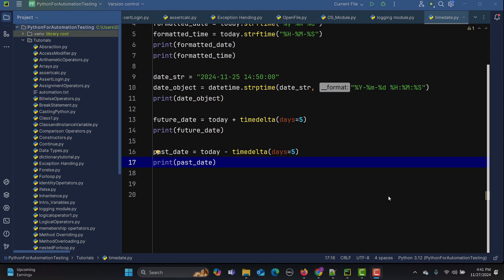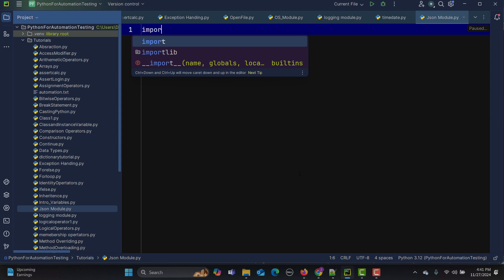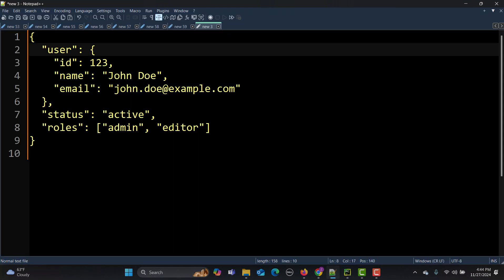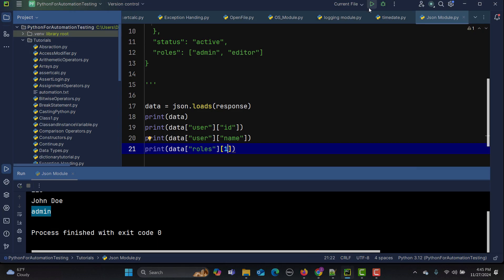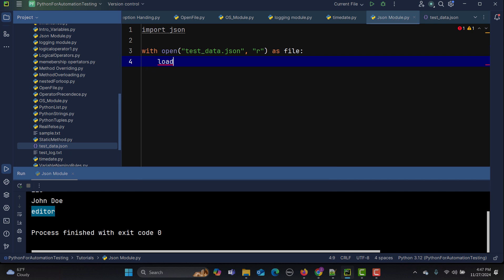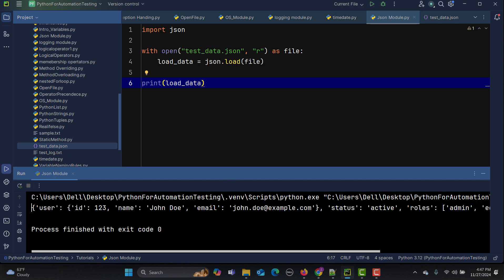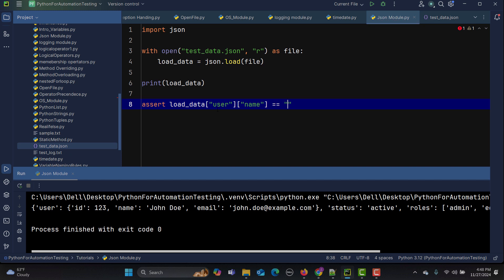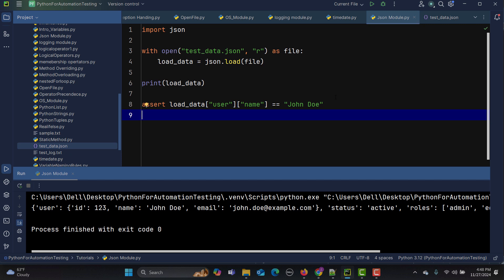Python for Testers #45 | JSON Module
📌 Python for Testing #45 | JSON Module
🚀 Welcome to the Python for Automation Testing Series! In this tutorial, we dive deep into the JSON Module in Python, a must-know for automation testers working with API responses, configuration files, and test data.
📋 Video Highlights

✅ What is the JSON Module?
✅ Why JSON is Important for Automation Testing
✅ Key JSON Functions: json.load, json.loads, json.dump, json.dumps
✅ Practical Demonstration:

Importing the JSON module
Working with JSON API responses
Converting JSON strings to Python dictionaries
Accessing specific JSON fields
Reading JSON from files
Using JSON data for test assertions

🕒 TIMESTAMPS

⏱️ 0:03 - Introduction
⏱️ 0:17 - What is the JSON Module in Python?
⏱️ 0:29 - Why JSON is Important for Automation Testing
⏱️ 0:42 - Key JSON Functions Overview
⏱️ 1:25 - Practical Demonstration Begins
⏱️ 1:50 - How to Import JSON Module
⏱️ 2:02 - Working with JSON API Responses
⏱️ 2:37 - Converting JSON String to Python Dictionary
⏱️ 3:14 - Accessing Specific JSON Fields
⏱️ 4:37 - Working with JSON Arrays/Lists (Rules Example)
⏱️ 5:34 - Reading JSON from Files
⏱️ 6:42 - File Handling with JSON
⏱️ 7:49 - Using JSON Data for Test Assertions
⏱️ 9:30 - Conclusion

📝 Description

In this video, you’ll learn how to use the JSON Module in Python for automation testing. JSON is widely used in API responses, configuration files, and test data. As an automation tester, you’ll often need to parse JSON responses, validate data, or generate JSON payloads for API requests.

Practical Examples:
Accessing specific fields in JSON data
Reading JSON from files and using it for test assertions

By the end of this tutorial, you’ll have a solid understanding of how to work with JSON in Python for automation testing.